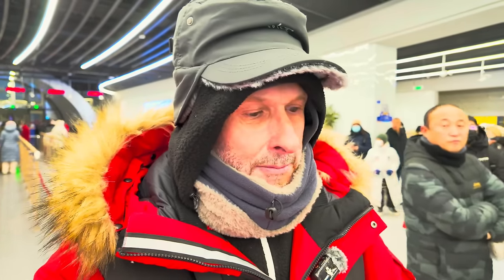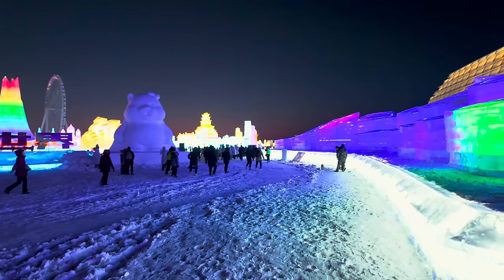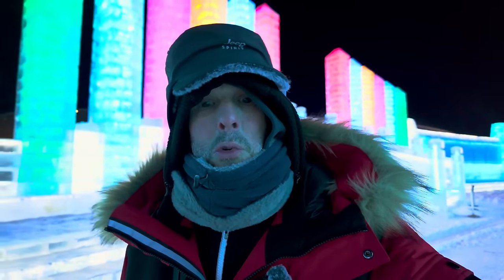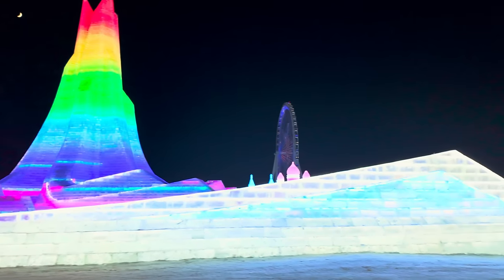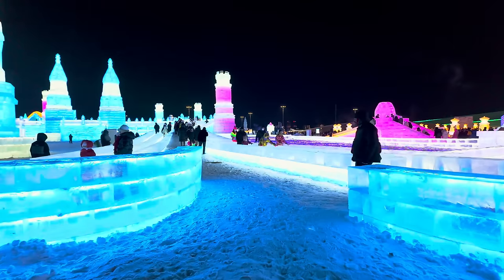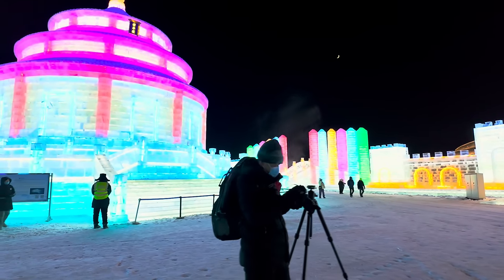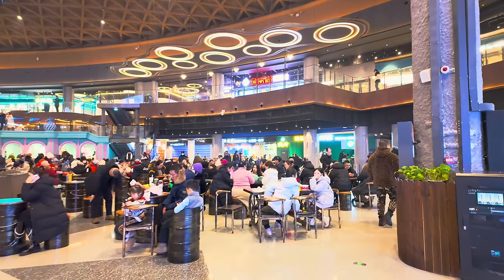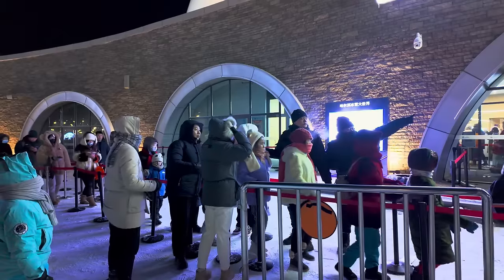China's Ice City BLEW ME AWAY! : The Harbin ICE Festival Experience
🎥 Dive into the mesmerizing world of the Harbin Snow and Ice Festival with Barrett's latest YouTube video! 🏰❄️ 👀 Get ready to be blown away by the stunning ice architecture and LED-lit sculptures that transform Harbin into a magical icy kingdom. This is not just a festival; it's an artistic marvel sculpted from snow and ice! 🚁 Experience breathtaking drone footage and firsthand excitement as Barrett navigates this extraordinary event. From the massive ice structures to the intricate details of the sculptures, every moment is a visual feast! 🌐 Join Barrett on this unforgettable journey and witness one of the world's most unique festivals. Whether you're a fan of winter beauty, cultural festivals, or just looking for something awe-inspiring, this video is a must-watch!

About Ice & Snow Festival Harbin China

The Harbin Snow and Ice Festival, held in Harbin, the capital of Heilongjiang Province in northeastern China, is one of the world's largest and most spectacular winter festivals. Here are some key details about this remarkable event:

History and Timing: The festival originated in the early 1960s and has grown into an annual event that typically starts in early January and lasts until late February, depending on weather conditions. It officially began as an annual event in 1985.

Ice and Snow Sculptures: The festival is famous for its massive, intricate sculptures made of ice and snow. These sculptures range from life-sized statues to enormous buildings and intricate landscapes, all crafted from blocks of ice taken from the nearby Songhua River. At night, these sculptures are illuminated with colorful lights, creating a vibrant and magical atmosphere.

Venues: The festival is spread across several locations in Harbin. The main sites are:

Sun Island Scenic Area: Known for hosting the Snow Sculpture Art Expo, featuring large snow sculptures.
Ice and Snow World: Offers a dazzling display of ice sculptures and buildings, including replicas of famous global landmarks, all illuminated at night.
Zhaolin Park: Showcases traditional Chinese ice lanterns and smaller ice sculptures.
Activities and Events: Visitors can enjoy a variety of winter activities, such as ice skating, ice swimming, and sledging. The festival also hosts ice and snow sports competitions, ice sculpture contests, and cultural performances.

Cultural Significance: The festival reflects Harbin's historical and cultural ties with Russia and is influenced by Russian art and architecture, evident in some of the ice sculptures and buildings.

Tourism and Economy: The festival attracts millions of tourists from around the world, significantly contributing to the local economy. It's a major highlight for those visiting China in winter and offers a unique experience of Chinese culture and artistry in ice and snow.

Challenges and Preparations: Preparing for the festival is a massive undertaking. Artists and workers endure harsh winter conditions to create the sculptures, often starting work in early December. The festival's success is also closely tied to the weather, requiring sufficiently cold temperatures to maintain the ice structures.

The Harbin Snow and Ice Festival stands as a testament to human creativity and resilience in the face of winter's harshness, offering a truly unique and awe-inspiring experience.

✍️ The training school where I learned my Chinese (both online and offline). Fantastic school and a great bunch of people